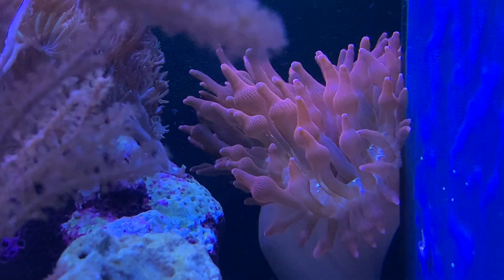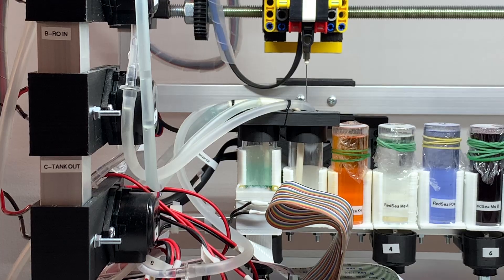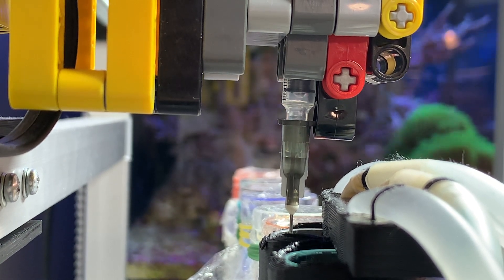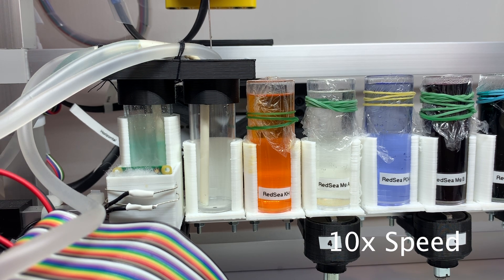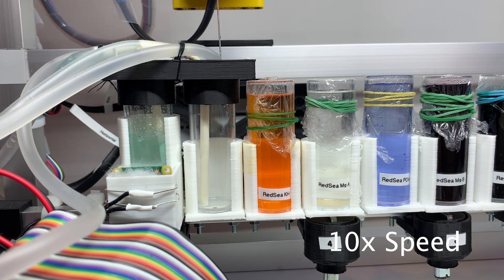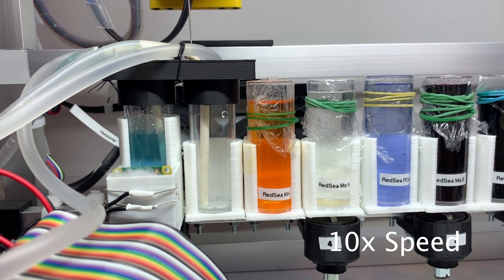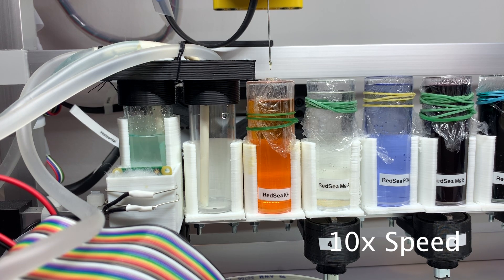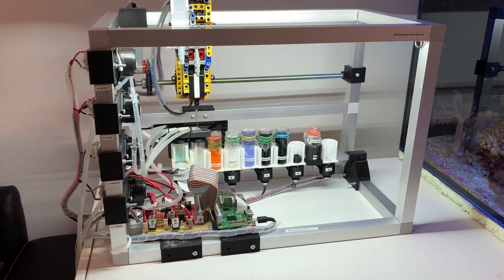DIY Automatic reef water testing machine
I made automatic water testing device for the reef tank. It is controlled by Raspberry Pi and Lego Mindstorms EV3. It is possible to test Alkalinity, Magnesium, Phosphates and Nitrates - these test kits use liquid reagents.